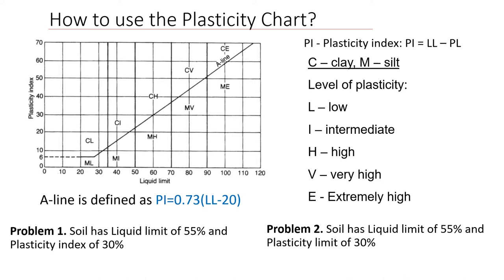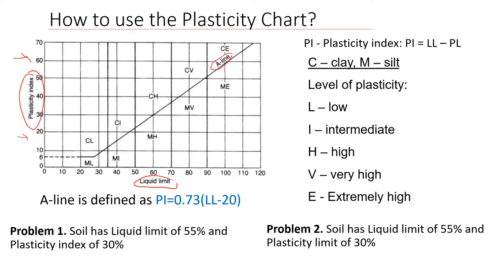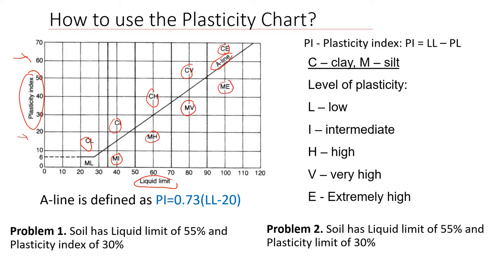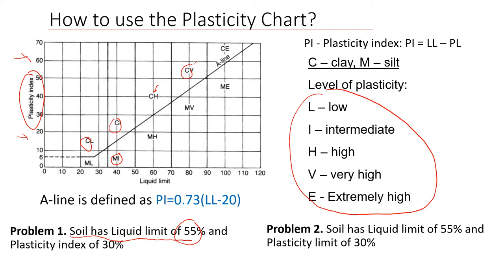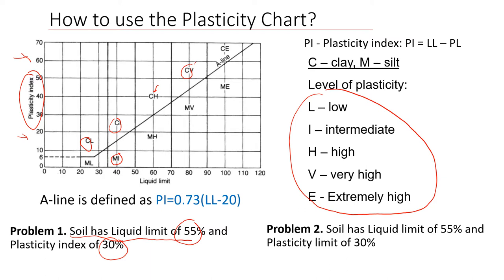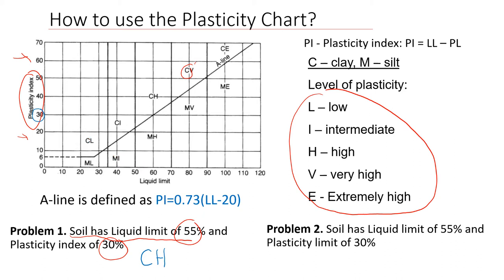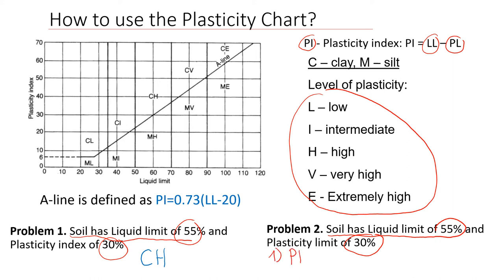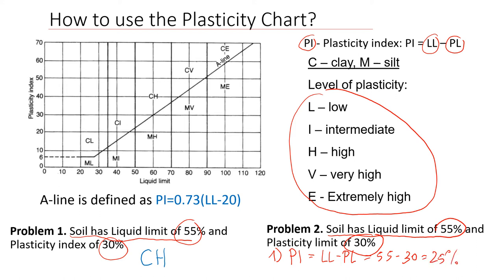How to Use the Plasticity Chart | Everybody MUST Know to Classify Soil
This video explains how to use the plasticity chart to classify two plastic soils. Soil 1 0:01:24 Soil 2 0:02:10. The A-line defines the boundary between clay (above the line) and silt (below the line). In some cases when you can't visually deicide of the point is above/below or right on the A-line, you can use this relationship that PI must be greater than 0.73x(LL-20) for soil to be classified as clay.

Watch this video to learn how to conduct a liquid limit test Watch this video to learn how to conduct a plastic limit test See this video to learn how the soil plasticity symbols are used in borehole logs.